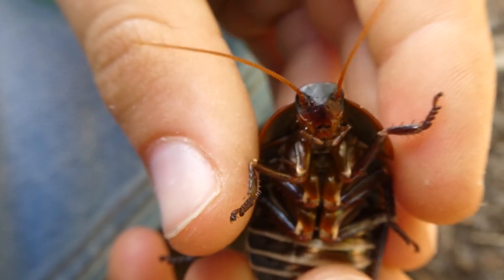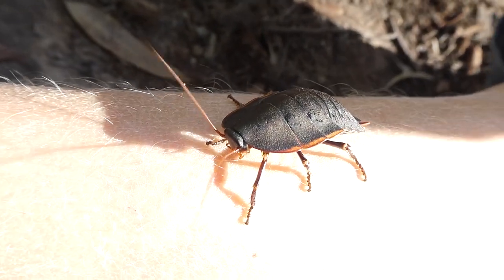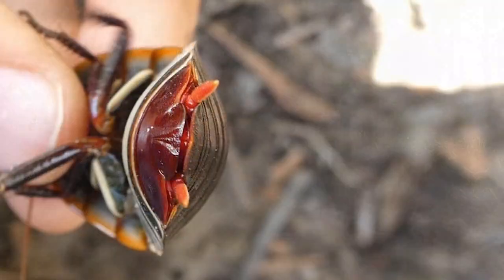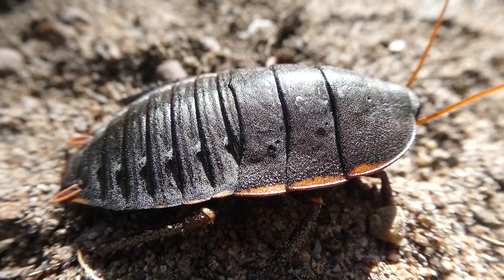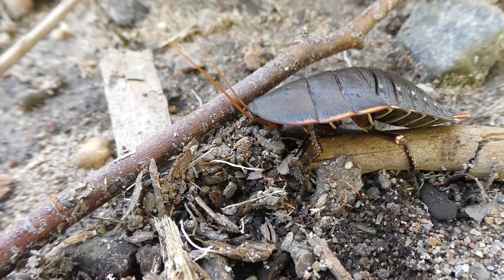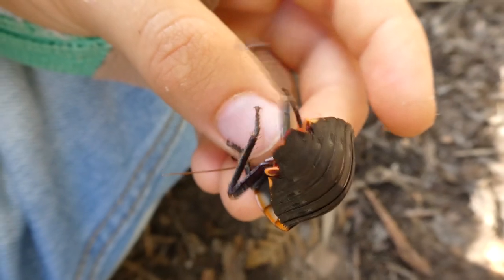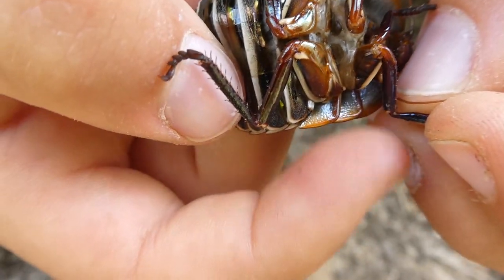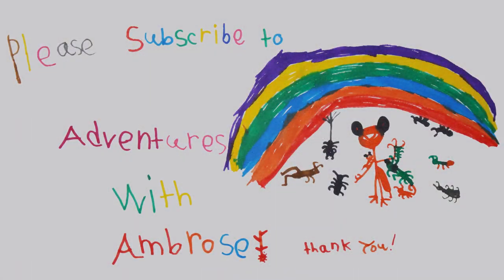AwA Botany Bay Cockroach (Polyzosteria limbate)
Take an Adventure with Ambrose to see an Australian Botany Bay Cockroach. Discover how to tell the difference between a female and a male, and also how the Botany Bay Cockroach makes sounds!